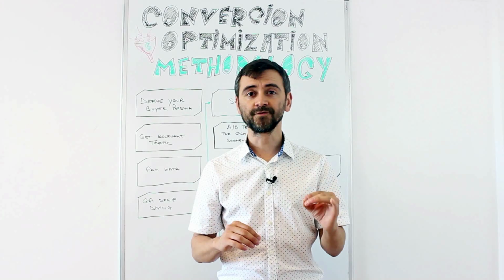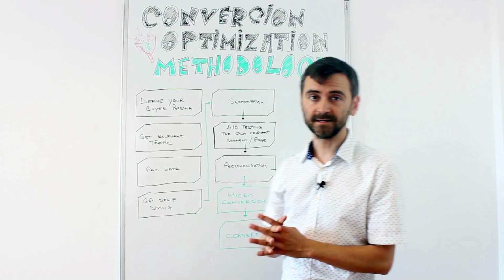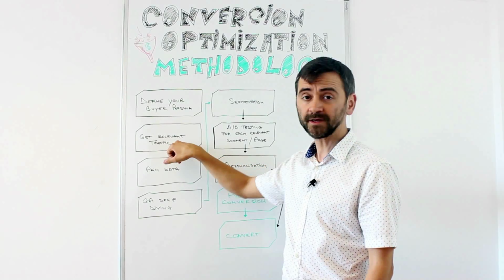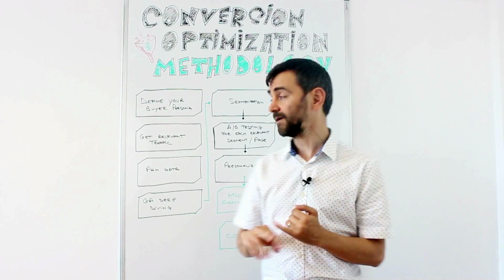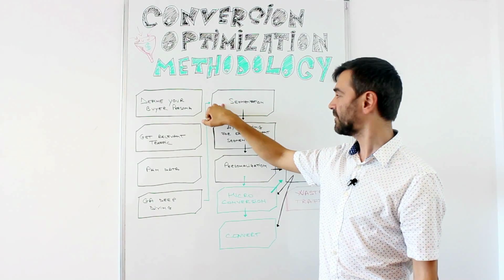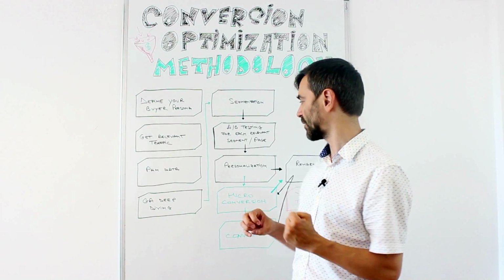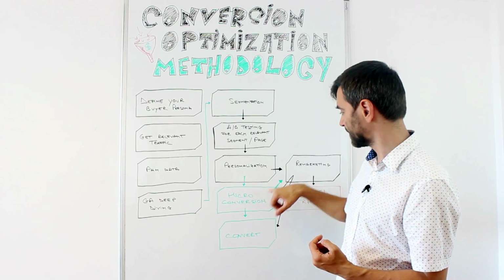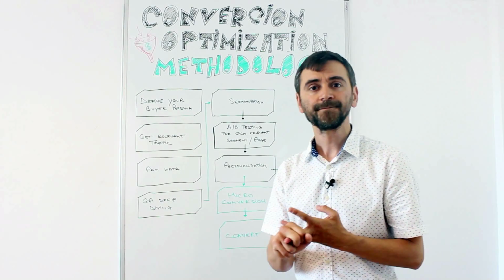Growth eCommerce Course - Episode 4: Conversion Optimization Methodology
This is the fourth episode of the Ecommerce Growth Video Course -
How to apply the Conversion Optimization Methodology -  presented by Valentin Radu, CEO @Omniconvert.

In this 10 videos course, you will discover step by step all you need to do to improve your Ecommerce business and generate constant growth.

Sign-up for the whole Ecommerce Growth Video Course and we will keep you updated when a new episode is live

Omniconvert is a growth enabler for eCommerce websites. Mixing top technology with data scientists to help mid-size eCommerce grow by using the gems hidden in their data.